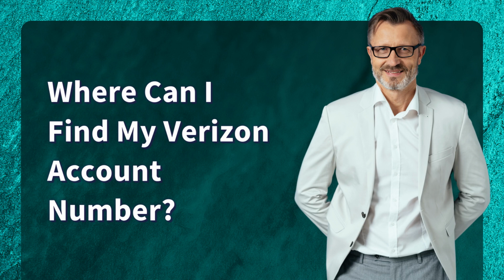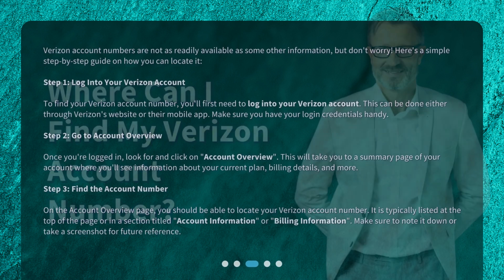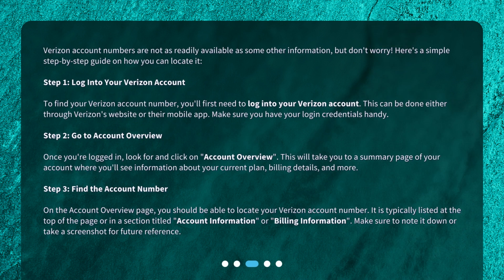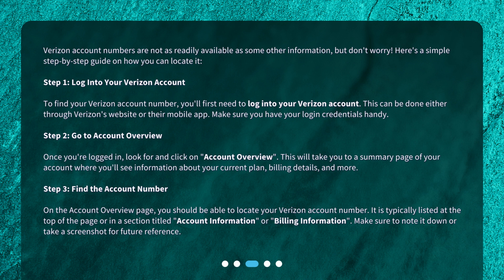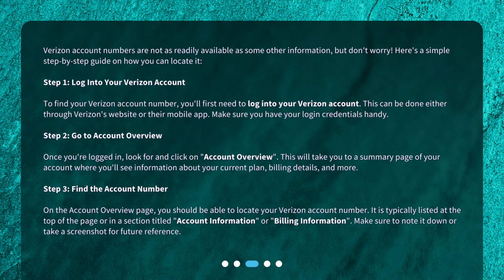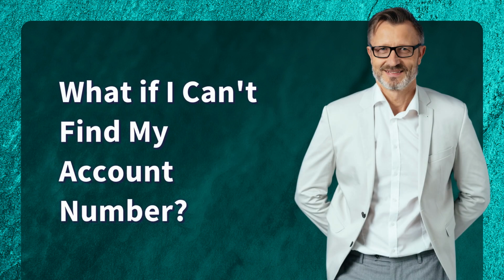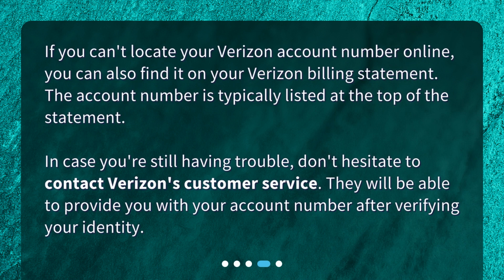How can I locate my Verizon account number?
Locating Your Verizon Account Number: A Step-by-Step Guide • Learn how to easily locate your Verizon account number with this step-by-step guide. Your Verizon account number is essential for making payments, upgrading your plan, or switching carriers. Follow the instructions to log into your Verizon account, navigate to the Account Overview page, and find your account number. Can't find it online? No worries, we'll also show you how to locate it on your Verizon billing statement. Watch now to never lose track of your Verizon account number again!

00:00 • How can I locate my Verizon account number?
00:21 • What is My Verizon Account Number?
00:42 • Where Can I Find My Verizon Account Number?
01:42 • What if I Can't Find My Account Number?